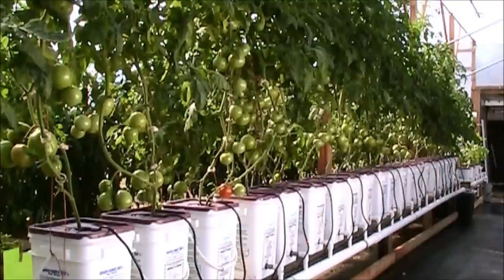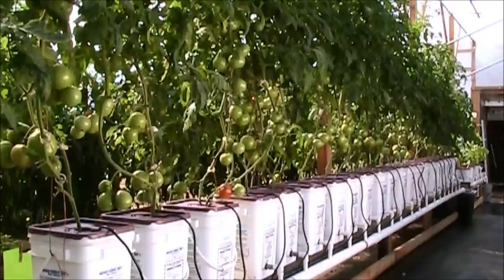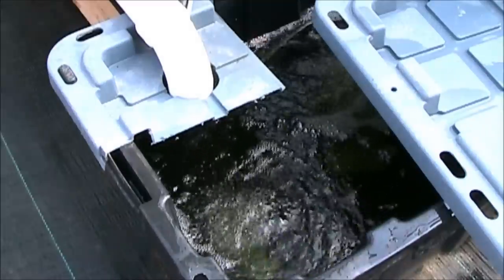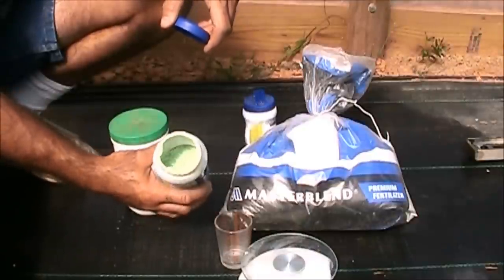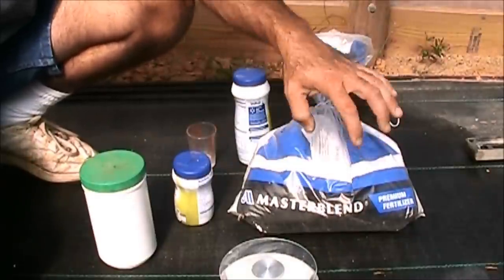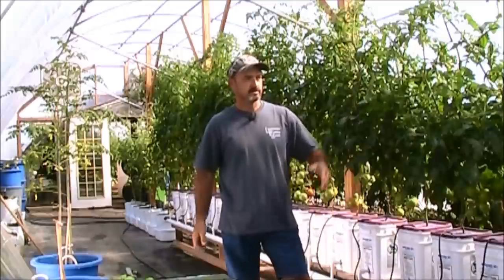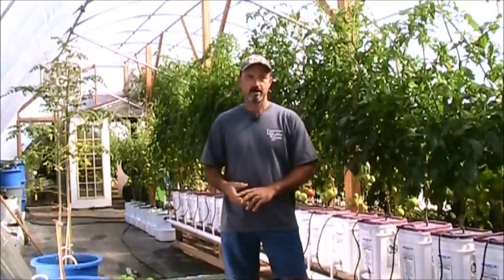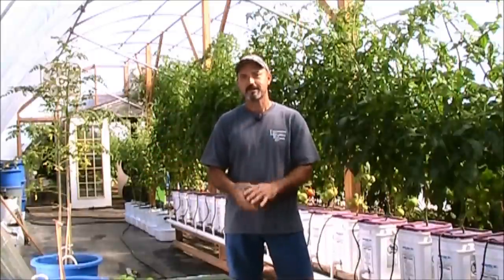Update Dutch Bucket Hydroponic Tomatoes Oct 2012 HD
When it comes to growing tomatoes, the options are numerous. One of the simplest and most productive methods is Dutch Bucket Hydroponics. The water usage is very efficient, which is great for people with limited supplies of water. My current crop of tomatoes is coming along nicely. I plan on using this method a lot more in the future.

The mixing instructions are easy to understand and the results are outstanding.